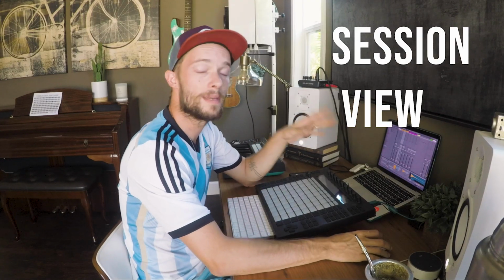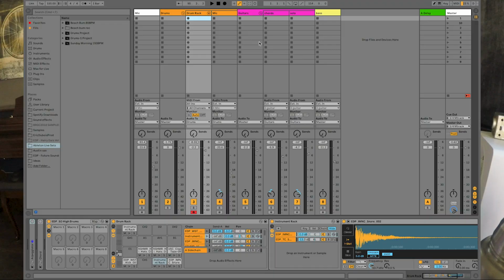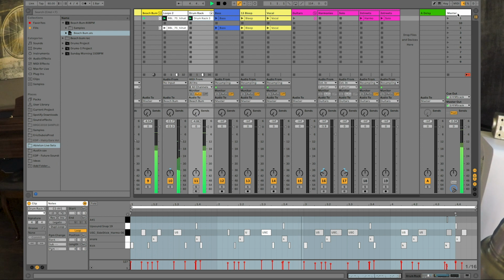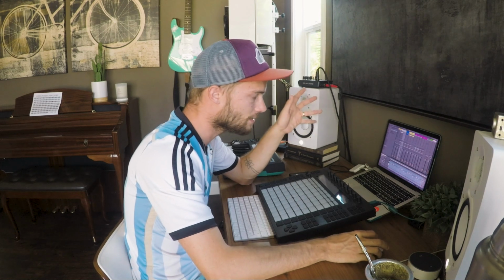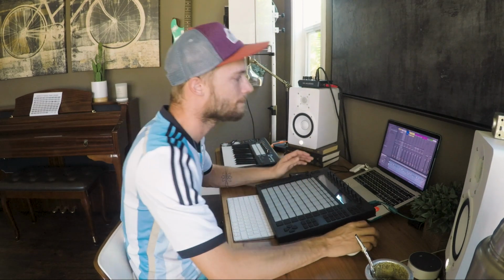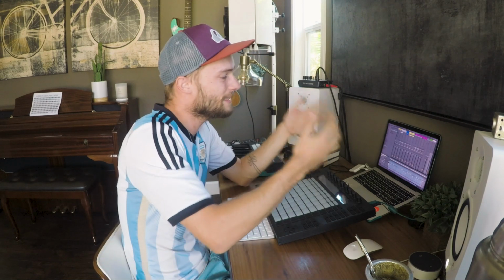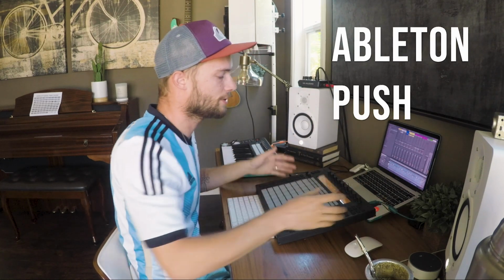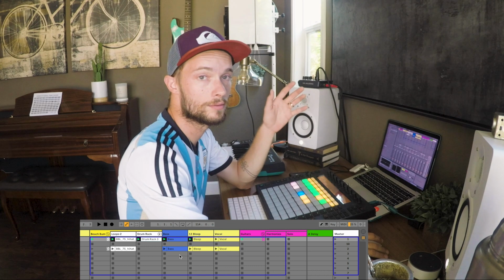Why I Love Ableton: Features no other DAW have!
In this video lets talk about the best DAW ever!! I have worked with ProTools, Reason, garageband, Cubase, Logic... but Ableton is my life! Every DAW is different and every producer needs to test out each one to find the one that fits their workflow. But Ableton has so much to offer!

Not only it's famous Session View to create mega loops perfect for getting ideas down fast and Live performances, but its community! The ableton community is amazing! It's a family! I have never felt this with other DAWs such as Fruity Loops or Protools...

[ FREE DOWNLOADS ]

The download link gives you the right to use the instrumental for demo purposes and non-profitable projects including:

- Non-Monetized Youtube Videos
- Non-Monetized Streaming Platforms

Free downloads are tagged and you're not allowed to edit the instrumental without the purchase of a license.

When you release your song, you're required to use the following format:

"Your Track Title" (Prod. by EDP-Beats)

JOIN MY TEAM OF PRODUCERS - TEAM UP